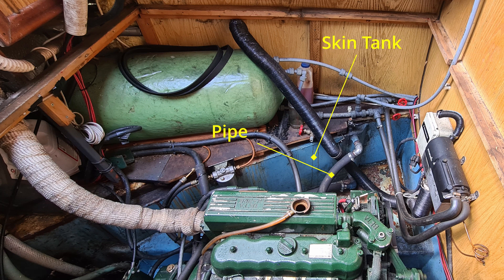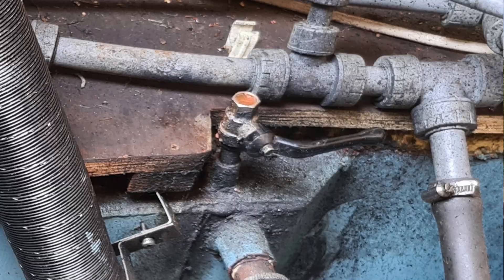How to Cool an Overheating Narrowboat Engine!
Do you have issues with an overheating engine? We have had that problem on and off for the last three and a half years.  This year, after much research and chatting to various engineers, we think we may have the solution.  Watch the video to find out if it is solved and how!

All music is original by PTB